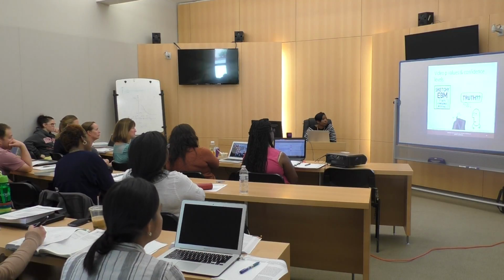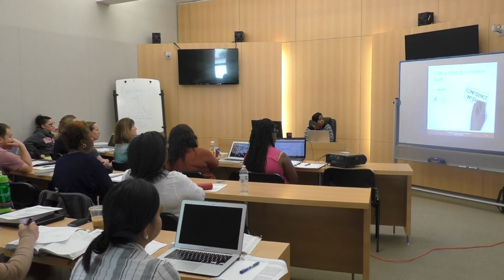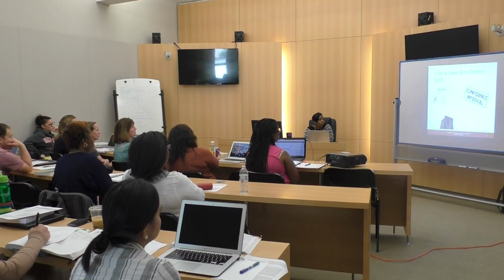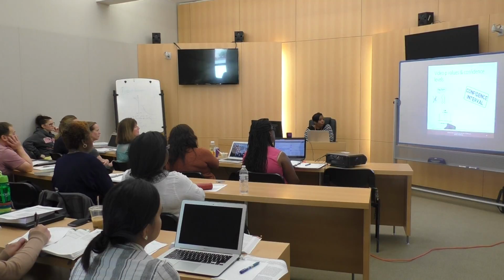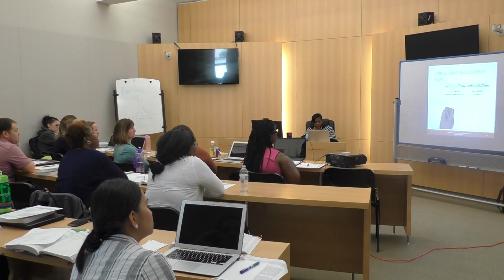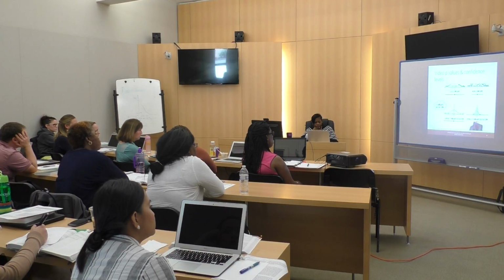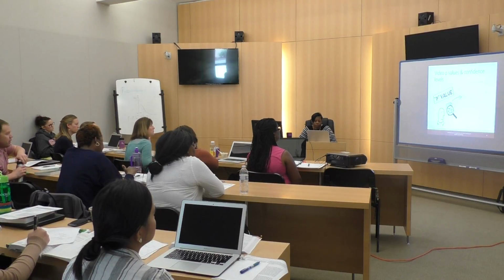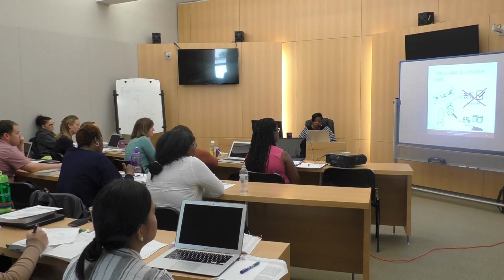Research - Part 2